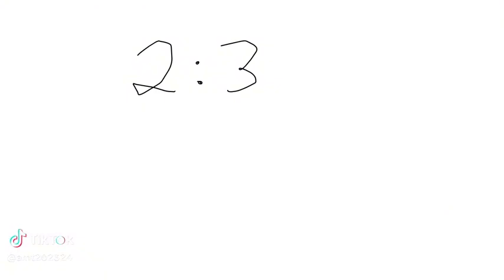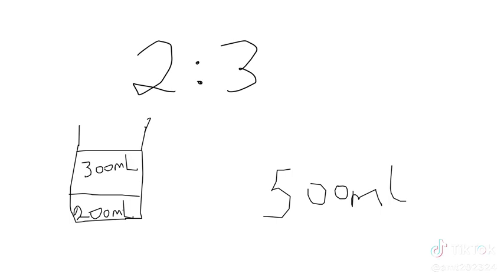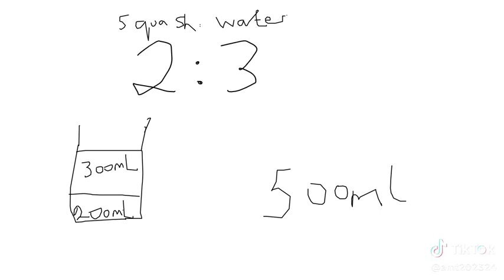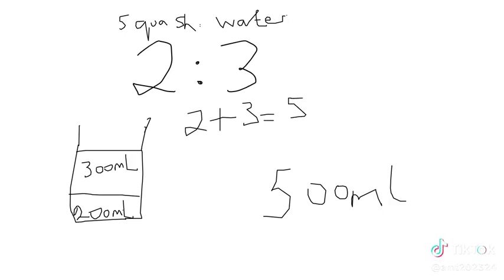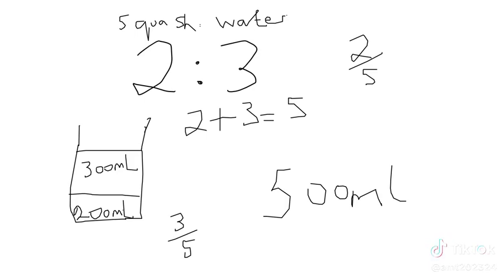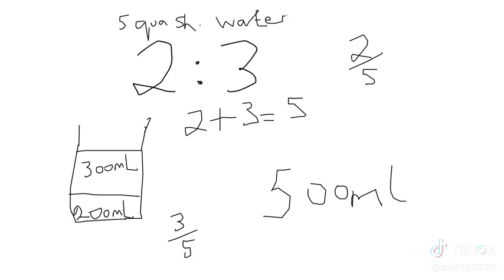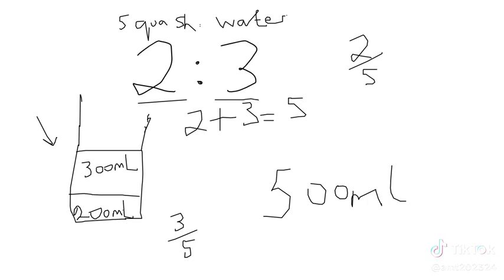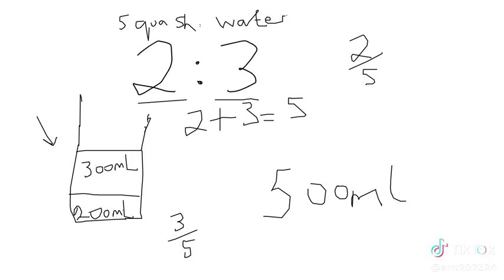GCSE 9-1 Maths Introductory Video to Ratios KS3 Maths Best Video Hands down 2024!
Introducing Ratios in this video!!